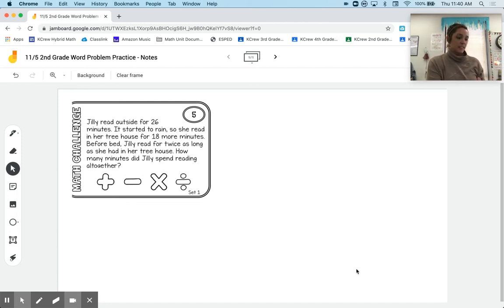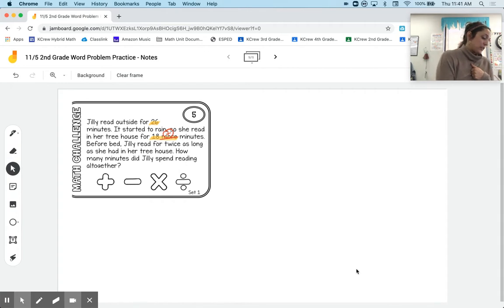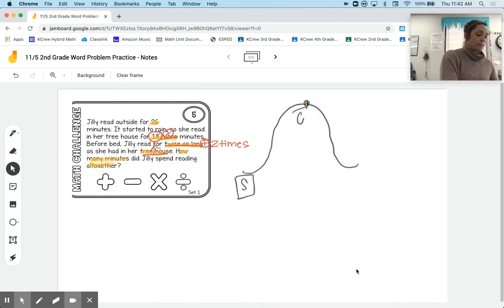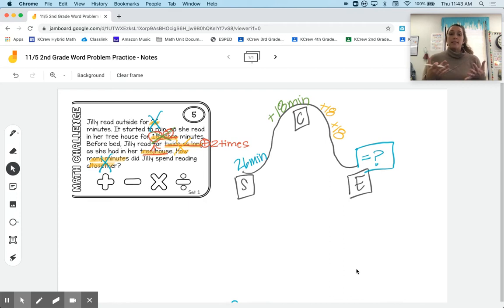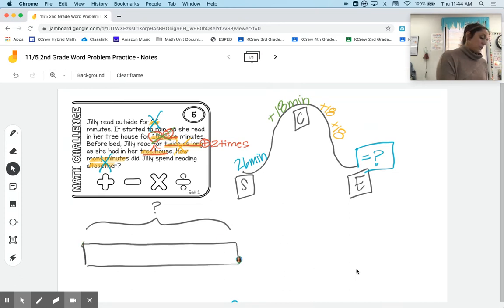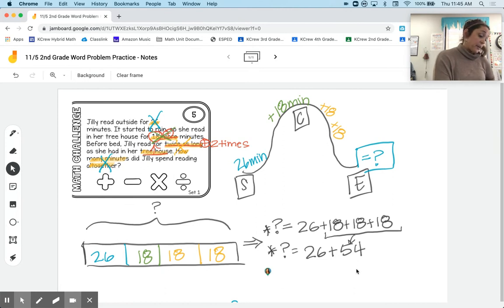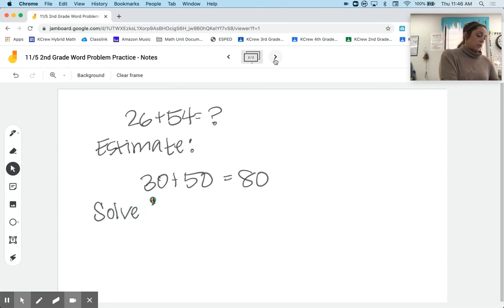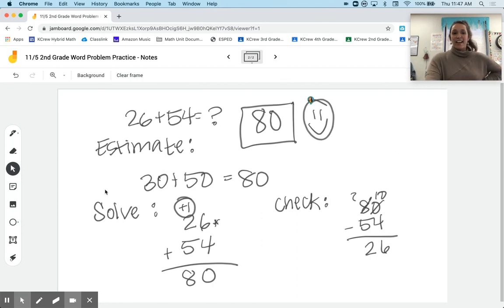11/5 Independent Word Problems Example Help